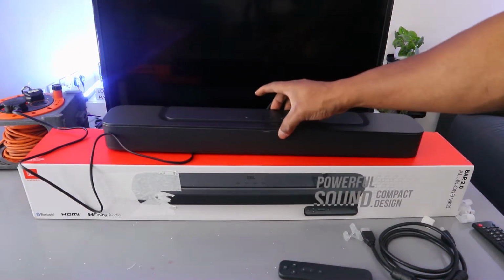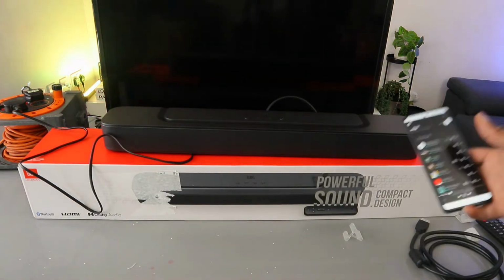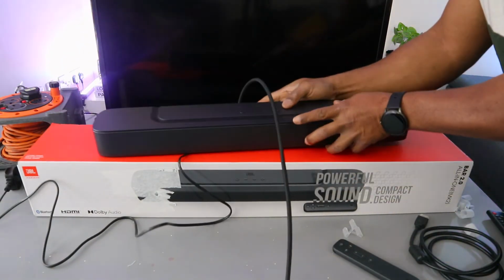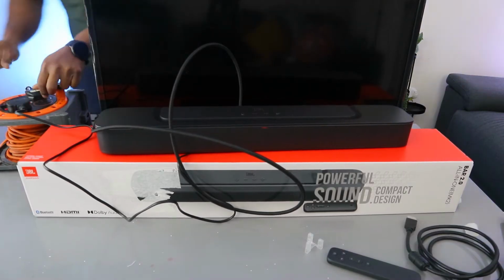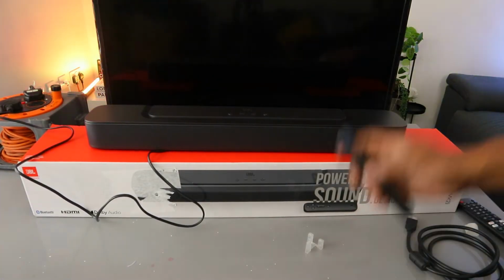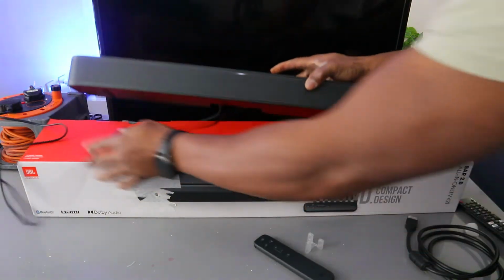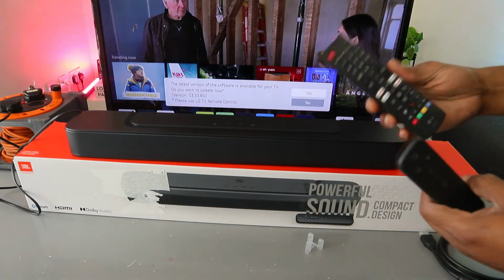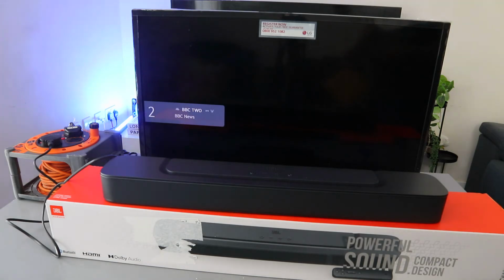How To Hook Up JBL Bar 2.0 All-In-One Soundbar To TV Using HDMI ARC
This video review is a step-by-step method on How To Hook Up the JBL Bar 2.0 All-In-One  Soundbar To a TV Using HDMI ARC
The JBL 2.0 All-in-One Soundbar is a compact and affordable soundbar that can provide a significant improvement in sound quality over your TV's built-in speakers. It has a total power output of 120 watts and features two full-range drivers and a built-in subwoofer. The soundbar also supports Dolby Digital decoding and Bluetooth connectivity. (Amazon)
Here is a brief overview of the key features of the JBL 2.0 All-in-One Soundbar:
Compact and stylish design
Easy to set up and use
Supports Dolby Digital decoding
Bluetooth connectivity
Total power output of 120 watts
Two full-range drivers and a built-in subwoofer
The JBL 2.0 All-in-One Soundbar is a good choice for users who are looking for a compact and affordable soundbar that can provide a significant improvement in sound quality over their TV's built-in speakers. It is also a good choice for users who want a soundbar that is easy to set up and use. (Amazon)
Here are some of the pros and cons of the JBL 2.0 All-in-One Soundbar:
Pros:
Bluetooth connectivity, Optical and HDMI ARC
Affordable price
Significant improvement in sound quality over TV's built-in speakers
Cons:
Built-in subwoofer may not produce enough bass for some users
Only has two full-range drivers, so the surround sound effect is not as immersive as it could be

Overall, the JBL 2.0 All-in-One Soundbar is a good choice for users who are looking for a compact and affordable soundbar that can provide a significant improvement in sound quality over their TV's built-in speakers. It is also a good choice for users who want a soundbar that is easy to set up and use. (Amazon)